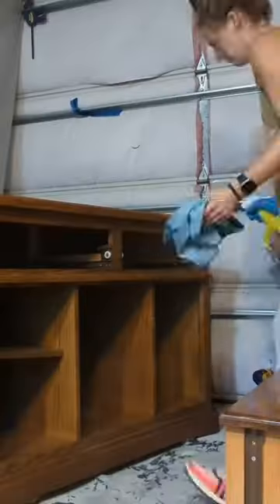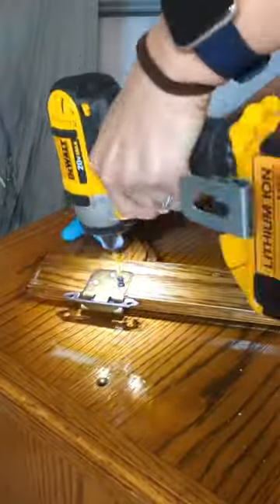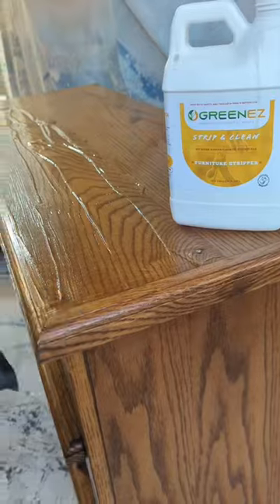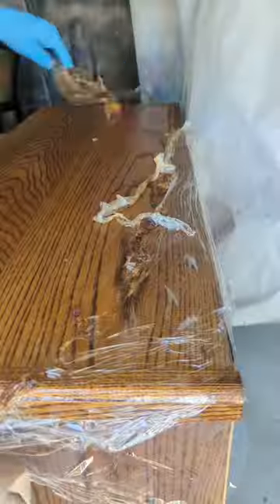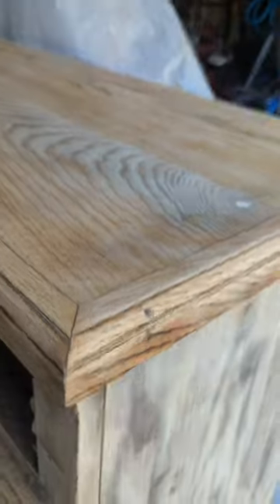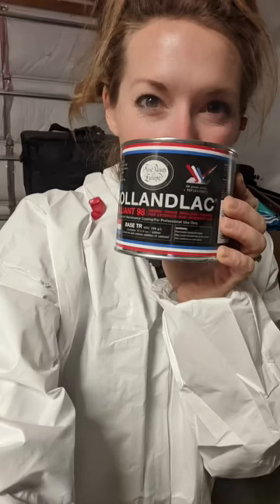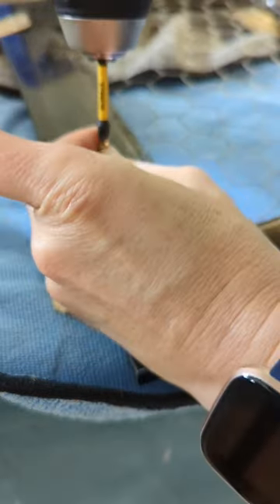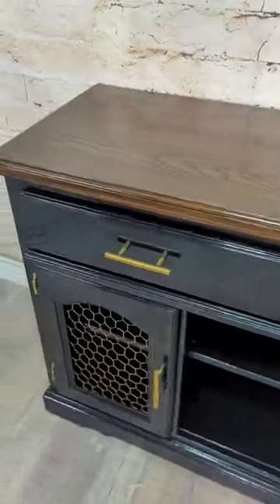High Gloss Black Furniture Flip Tutorial: How to Paint like a Pro!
Do you love the look of high gloss black furniture? In this video, we're going to show you how to paint high gloss black furniture like a pro!

This flipping tutorial is easy to follow and will help you achieve the look of high gloss black furniture in no time. Whether you're a beginner or a pro, this video is a great way to get your hands on some high gloss black furniture!